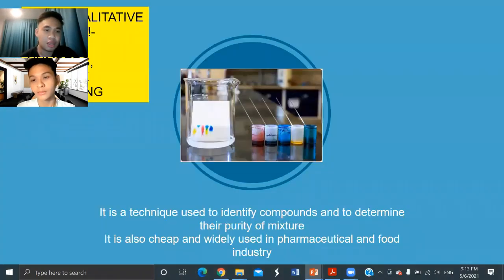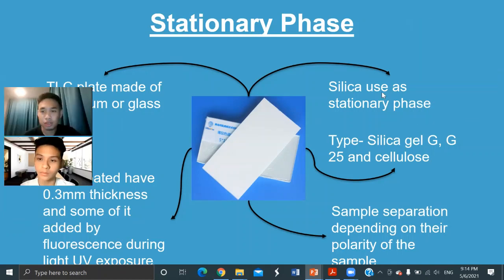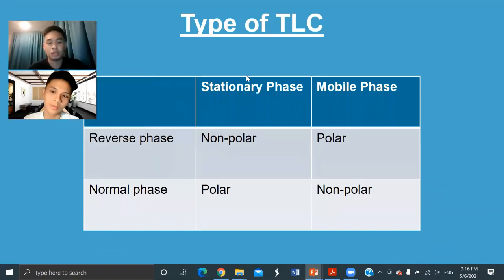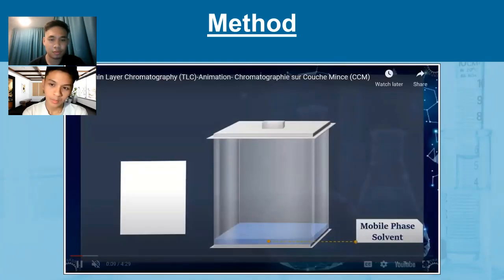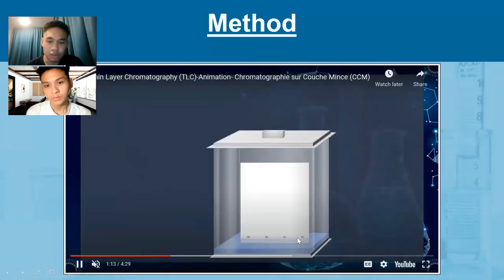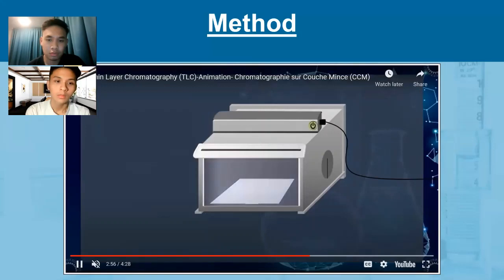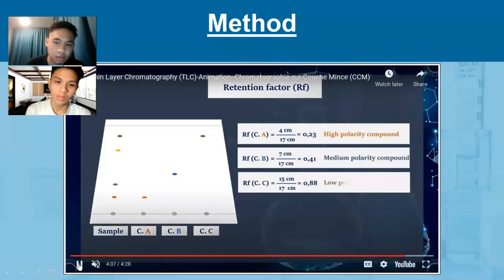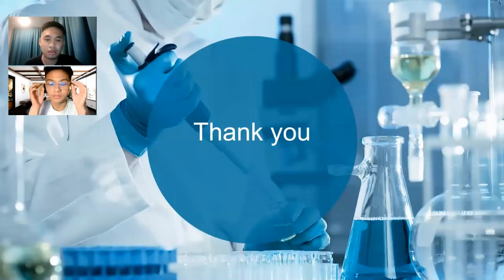Thin Layer Chromatography (TLC) with Mirza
Assignment 1 Pharmaceutical Analysis 2